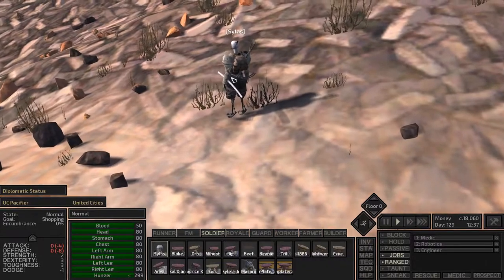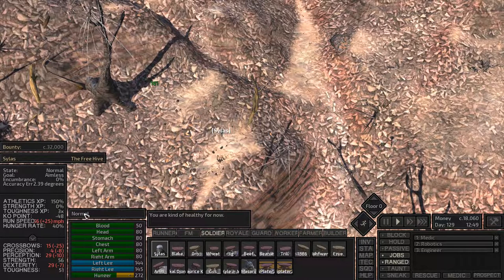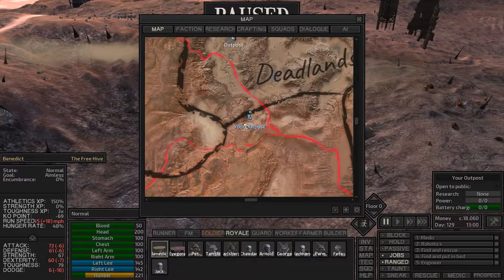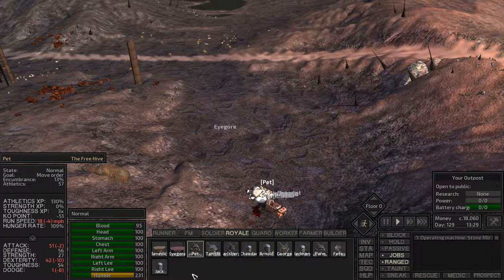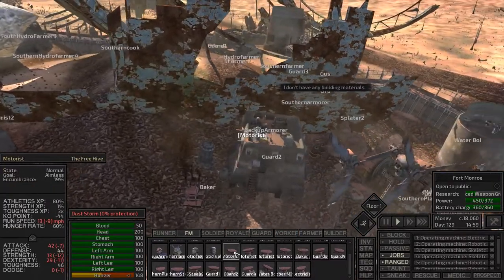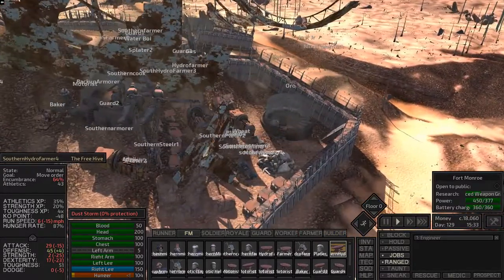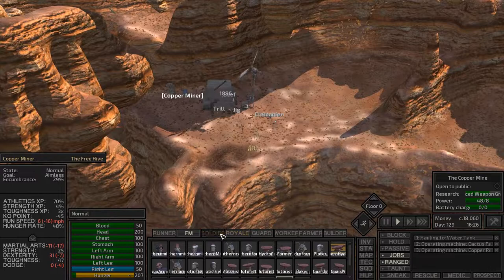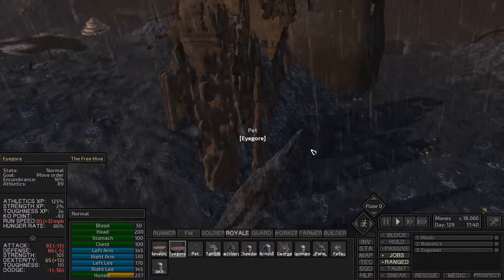Mining the Wasteland and Better Weapons - Kenshi Hivers Only - Episode 110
We work on the outpost and get it working. We source our materials in interesting ways.

Mod list:
RecruitPrisoners
Kenshicons
Dark UI
256 Recruitment Limit
Attack Slot x2
AnimationOverhaul
Nice Map(Zone Zone Names and Map)
Military Craft
Compressed Textures Project